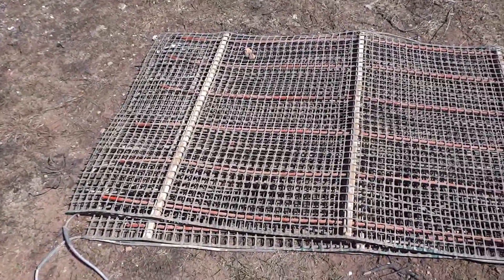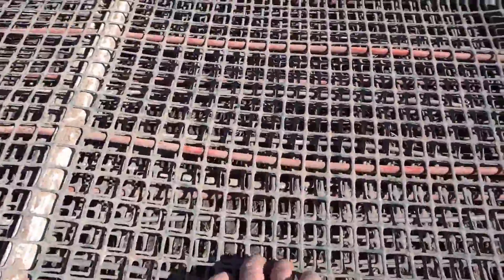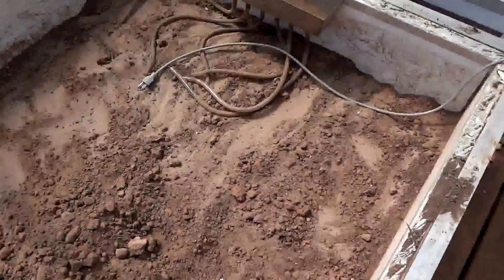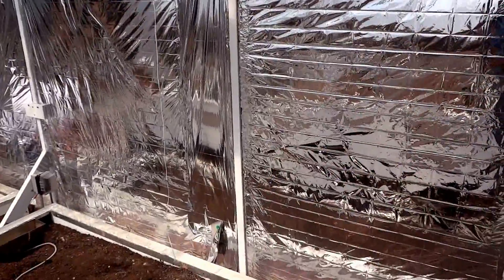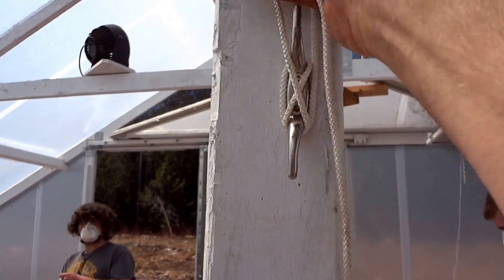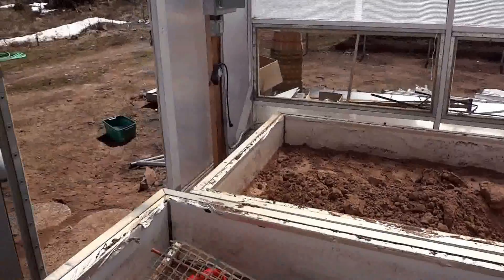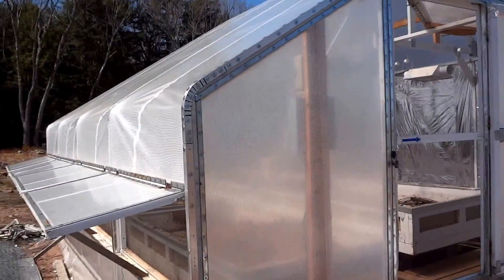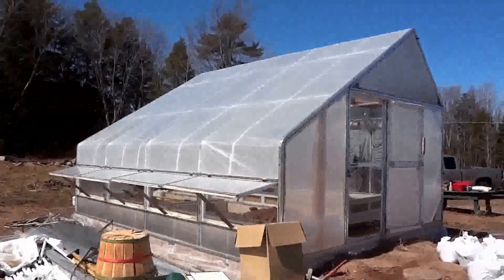Inside of the Yoopertopia after 3 brutal Upper Peninsula winters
The watering/electronics grid system for the Boomer Bloomers shows up first in this video followed by features of the Yoopertopia Greenhouse.  This video shows performance of a 16 ft by 20 ft, pine frame greenhouse prototype with framework at 60" centers following 3 winters in the worst place imaginable to put up a greenhouse, in a natural wind corridor coming off Lake Superior, just outside Christmas, Michigan.